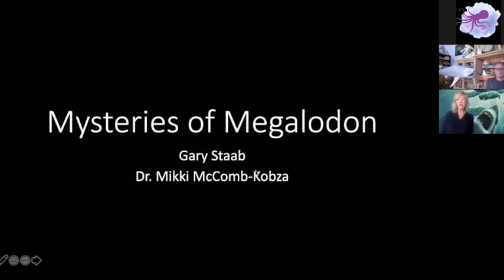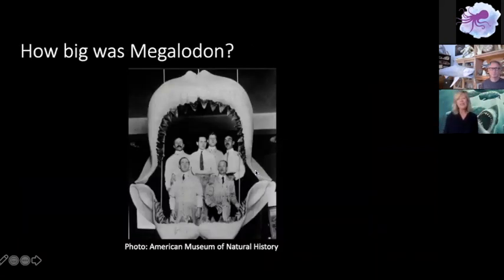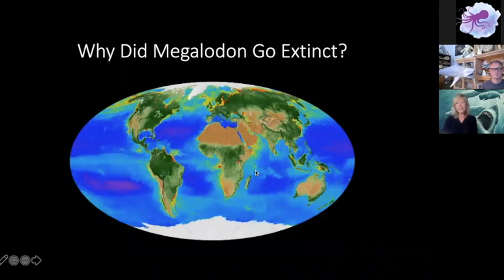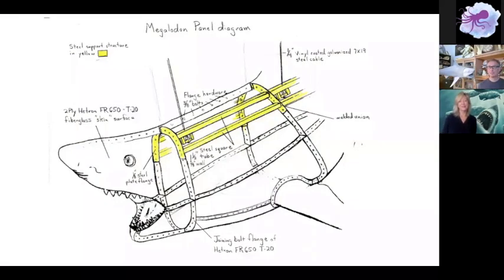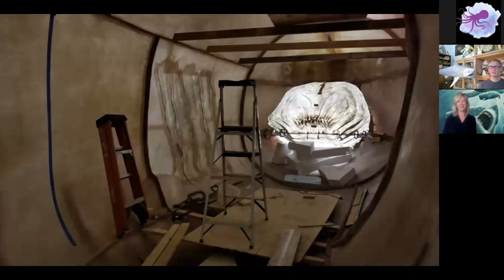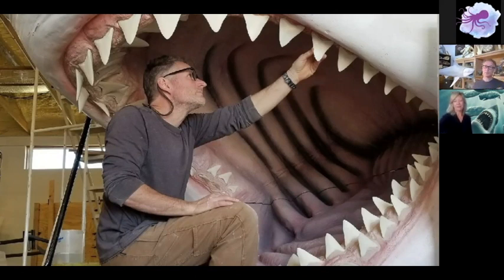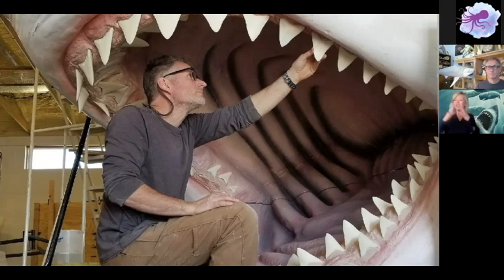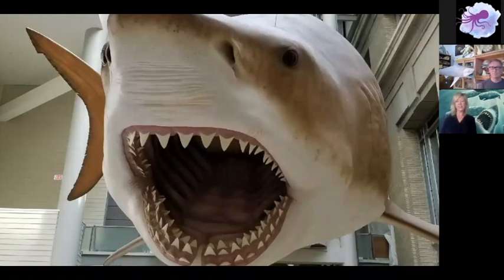Mysteries of Megalodon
Learn about the ancient shark, Megalodon, and the wonderful world of science and art with Ocean First Institute Executive Director Dr. Mikki McComb-Kobza and paleoartist Gary Staab.

Learn more and download your Mystery of the Megalodon activities and fact sheet